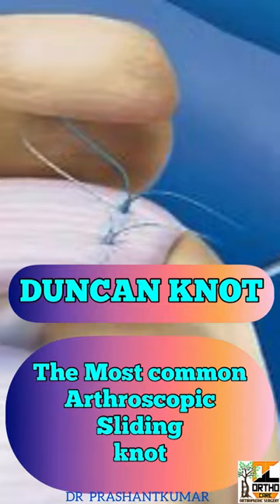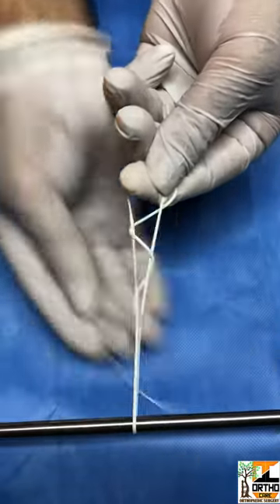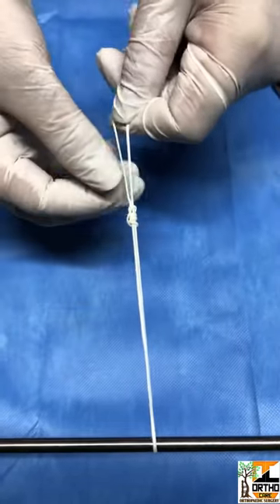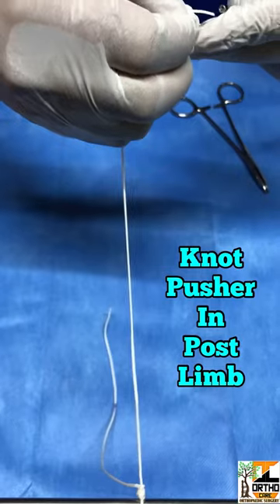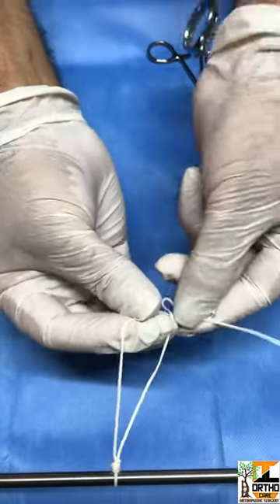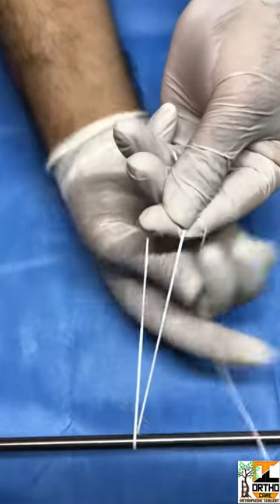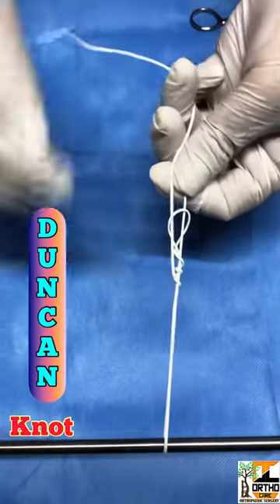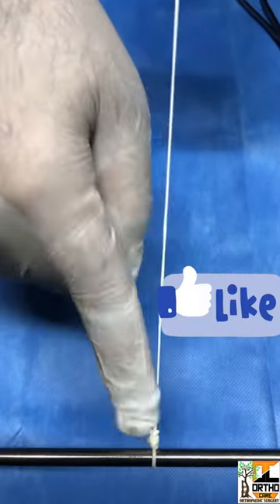DUNCAN KNOT | Most common Arthroscopic Sliding knot | knot pushing & Pass pointing Technique 🔥🔥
Sliding Knots Easy to use - most commonly used in Arthroscopic Rotator cuff Repair - preferred knot is DUNCAN SLIDING KNOT.
Sliding nots easy to use.

Dr.Prashantkumar
Consultant Orthopedic Surgeon
SH Medical Centre Kottayam,Kerala.

ORTHOPAEDIC ESSENTIAL BOOKS :-
1) Master techniques in orthopaedic surgery knee arthroplasty
2) Campbell orthopaedics
3)Traction and Orthopaedic Appliances
4) Gopalan's Evidence Based Orthopaedic Principles
5) The elements of fracture fixation
6) Tuberculosis Of The Skeletal System -SM Tuli 2021
7) HANDBOOK OF FRACTURES 6TH SOUTH ASIAN EDITION
8) The Closed Treatment Of Common Fractures
9) A Manual On Clinical Surgery Paperback – 2019 by S.Das (Author)
10) Clinical Orthopaedic Diagnosis by Sureshwar Pandey
11) Practical Orthopedic Examination Made Easy 2020
by Manish Kumar Varshney
12) Master Techniques in Orthopaedic Surgery: Sports Medicine
13) Apley & Solomon's System of Orthopaedics and Trauma
14) Turek’s Orthopaedics Principles and Their Applications
15) Netter's Concise Orthopaedic Anatomy
16) CASES: Clinical Assessment and Examination Simulation in Orthopaedics
17) Bedside Clinics in Orthopedics: Ward Rounds and Tables

MY SETUP :-
1) BOYA AriMic Microware BO-YA BY-M1
2) Eloies Simpex Tripod VCT-691RM, Long Lightweight Professional Aluminium 57 inches Tripod kit with Eloies Mini Tripod for DSLR Camera's & Mobile Phones and Microphone for Quality sound recording. Combo Pack
3) Canon EOS 80D Digital SLR Camera